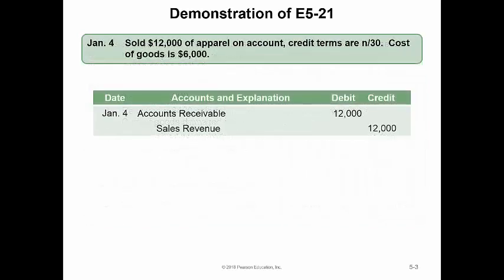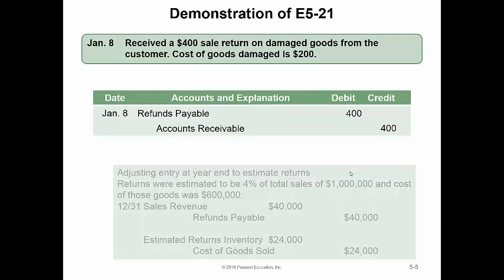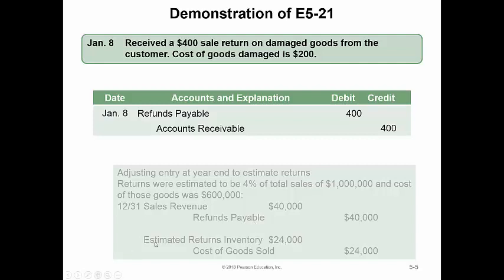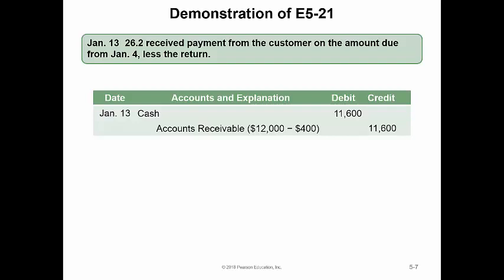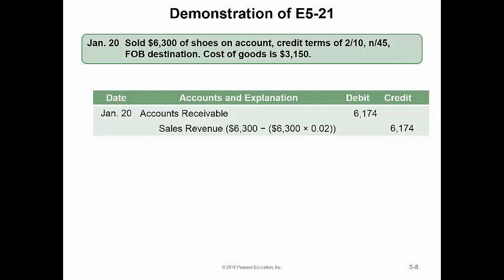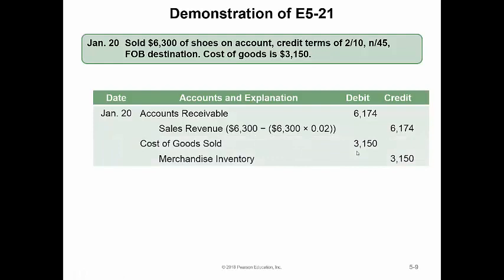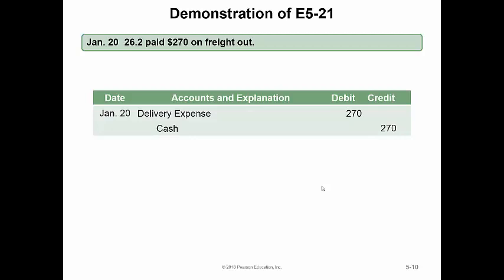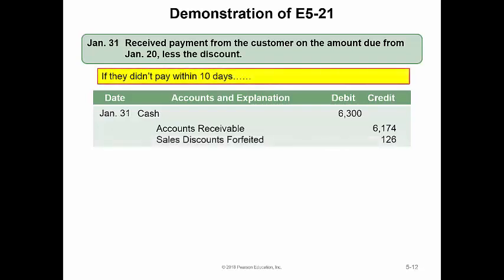Perpetual Sale New RR